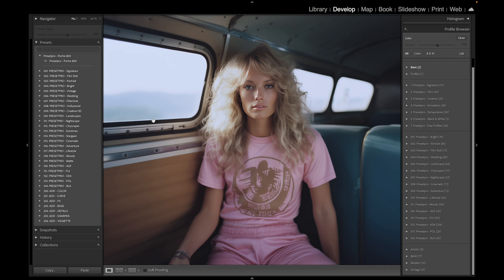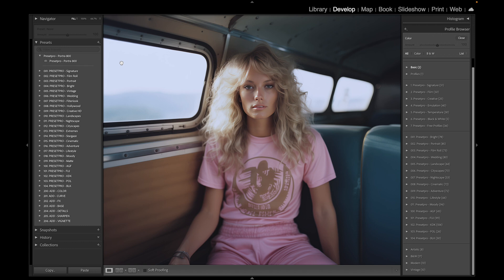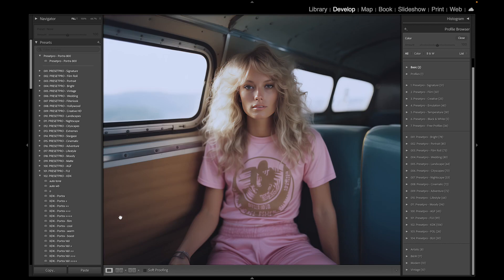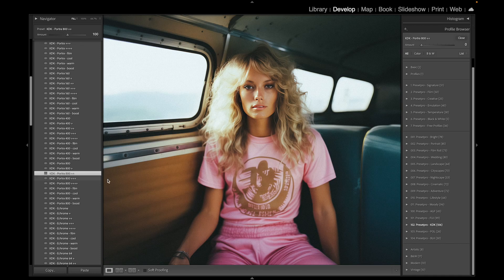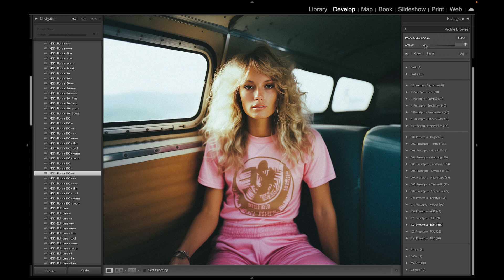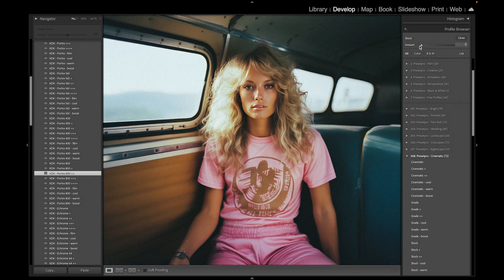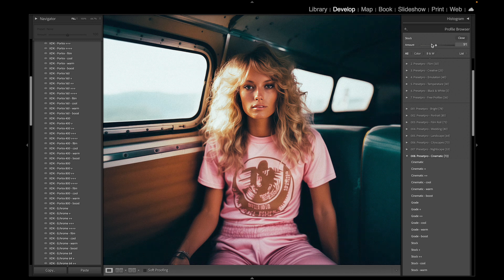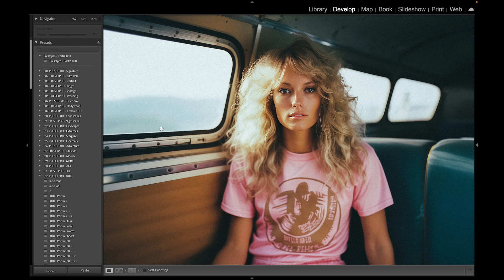FREE Lightroom preset "Portra 800" Before & After"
Download this Free Lightroom Preset “Portra 800” compliments of Presetpro.com. This Free Lightroom Preset beautifully emulates the iconic Kodak film, known for its vibrant colors and distinctive grain. Ideal for professionals and hobbyists, it offers a quick and creative way to bring the timeless charm of Portra 800 film into your photos.